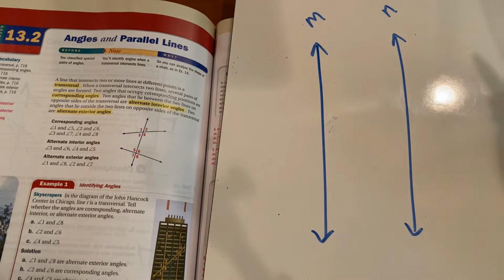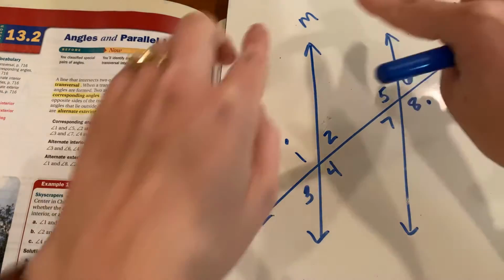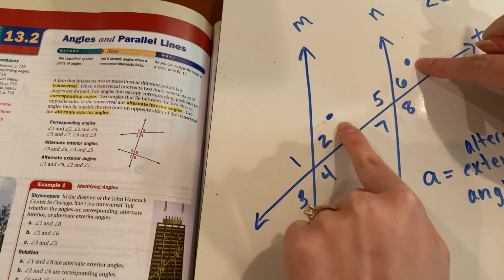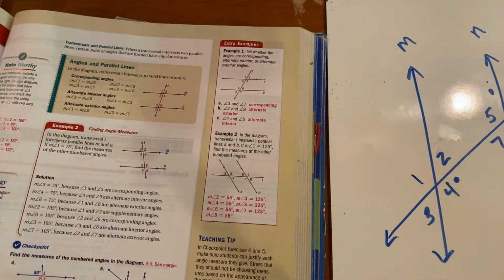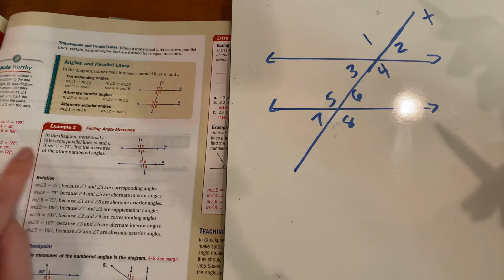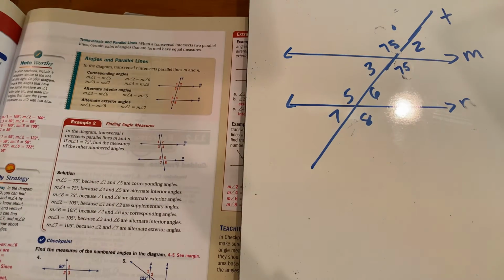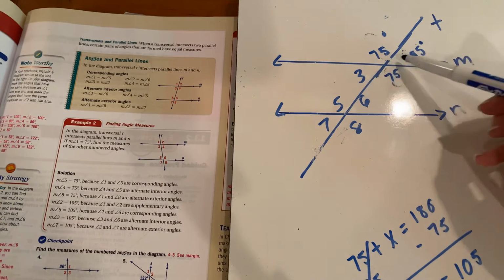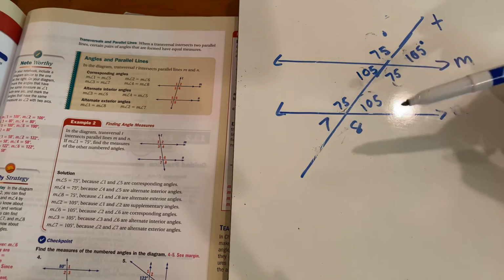Pre-Algebra: Lesson 13.2 (part 1)